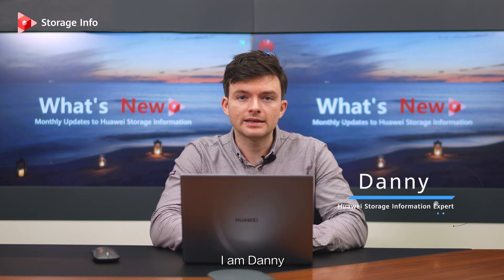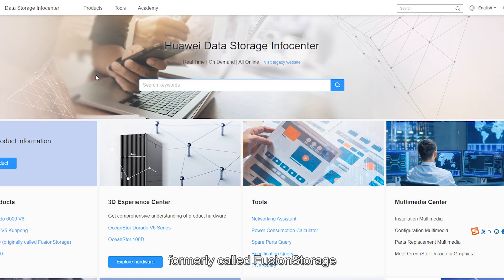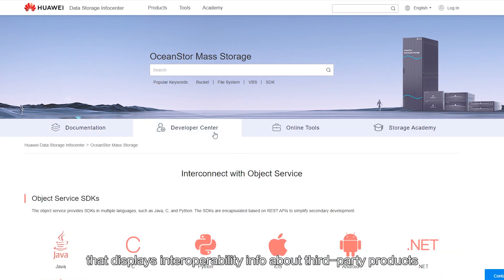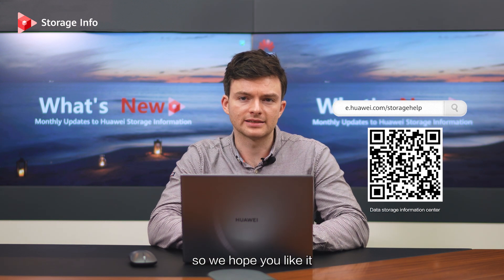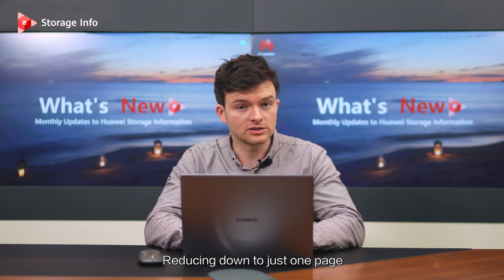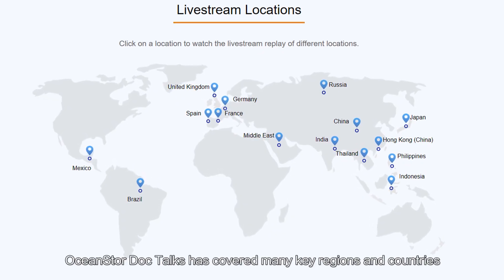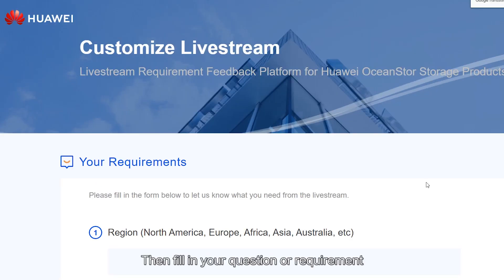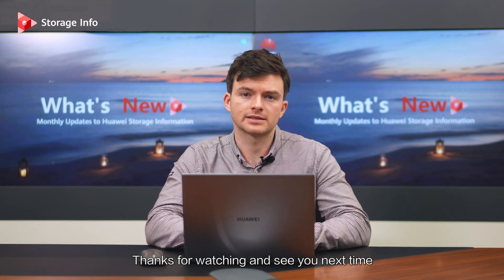Huawei Storage Info Updates What's New Episode 1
Version updates, docs, trainings… Everything you need to know about storage, we deliver you FAST and FRESH.

Welcome to the first issue of "What's New" — our series that delivers you the latest news about storage versions, features, and documentation.
We will broadcast regular episodes, so if you have any advice or questions, please leave us feedback. Now, let's see what's new in storage documentation.

Let's start with the new relaunch of Infocenter for OceanStor 100D, formally called FusionStorage. Infocenter provides documentation for both 8.0.1 and .2 product versions, providing everything you need from product basics, planning and deployment, feature configuration, to user guides, alarms, command references, and best practices. Infocenter has a powerful search engine that feeds quick, accurate results to user searches.
In addition, it provides a Developer Center that displays interoperability info about third-party products, such as SDK and API.

Quiz: Great! How can we find this info?
Good question! Infocenter comprises three parts in Products, Tools, and Academy. These sections are designed to guide you to your desired information. In fact, we have spent five years perfecting this platform to ensure quality user experience, so we hope you like it.
(Voice-over: Gotta give a try. Is there any other exciting news?)
Of course. The next big news is about our technical support website, known as supportE.
(Video) Documentation on supportE is now streamlined to make it easier for you to find what you need. For example, the quick installation guide of OceanStor Dorado 8000 V6 is only ONE page long.

How many pages did we have before? 19!
Reducing down to just one page allows us to focus on the key hardware installation process, and shows only the most important information. We really put the QUICK in quick installation guide.

Let's talk OceanStor Doc Talks. These talks have been the center of topics lately. With over 15 sessions since its debut in July, OceanStor Doc Talks has covered many key regions and countries, including the Middle East, Western Europe, Latin America, and Northern Africa. The talks help deliver storage documentation updates to our frontline and customers, improve the Huawei brand image, and collect feedback from users around the world. With OceanStor Doc Talks, we hope to bridge the gap between user requirements and product documentation.

Quiz: Awesome! If we want such meetings, how can we get in touch with the experts?

Well, you gotta go back to Infocenter.

On the Infocenter homepage, click the Customize Livestream icon. Then fill in your question or requirement, as well as other information, and one of our staff will get in contact.